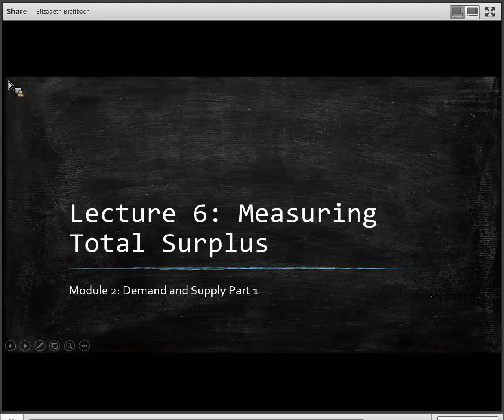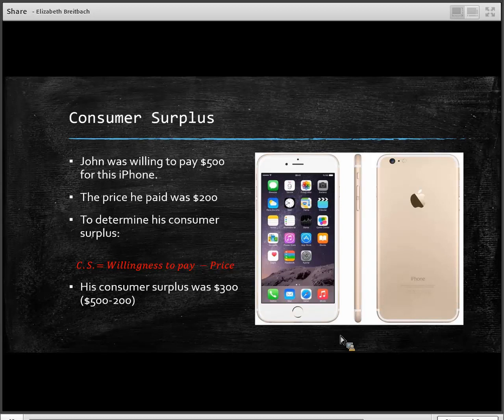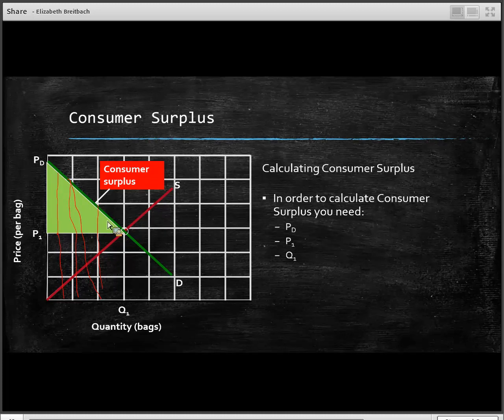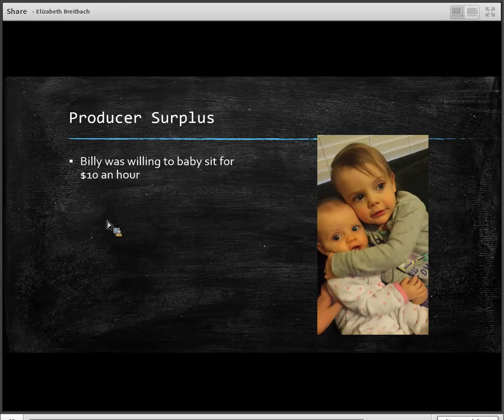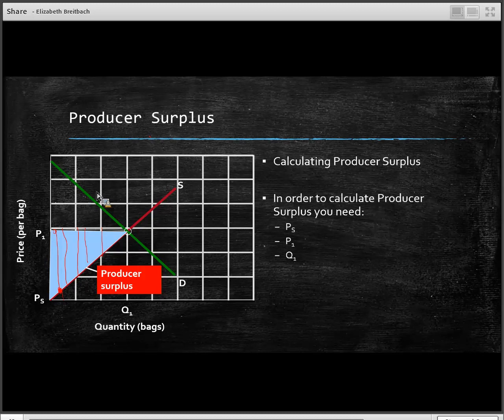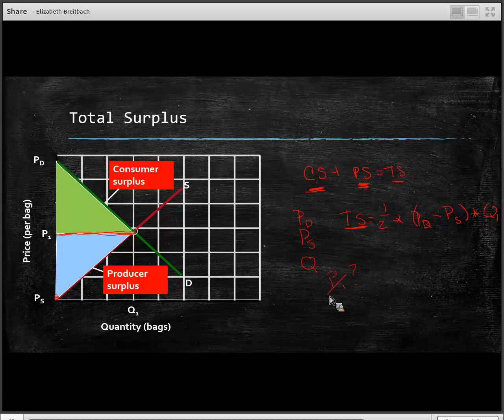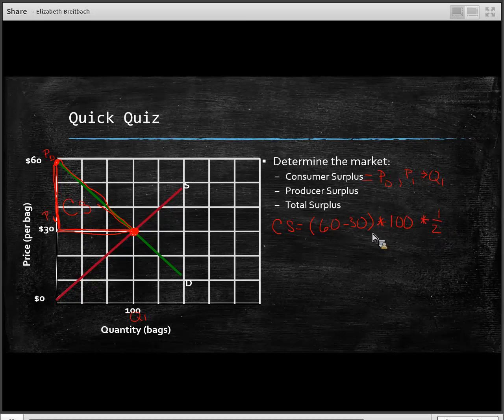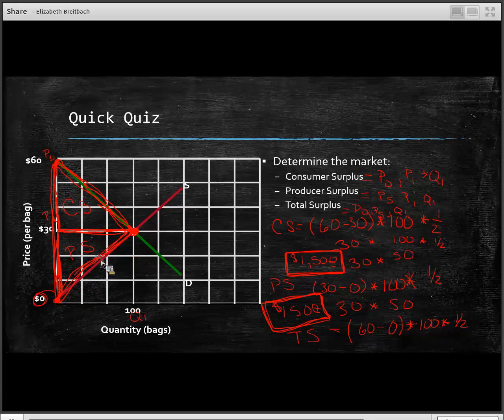ECON 224 Spring 17M2L6 Surplus 0